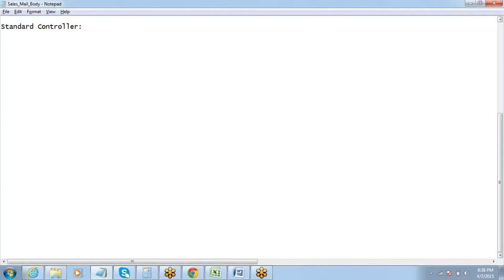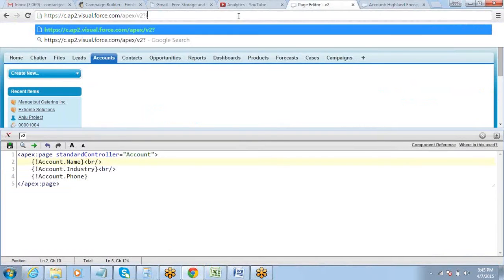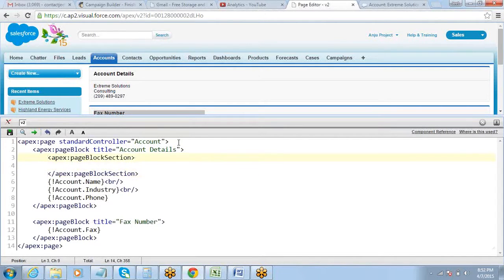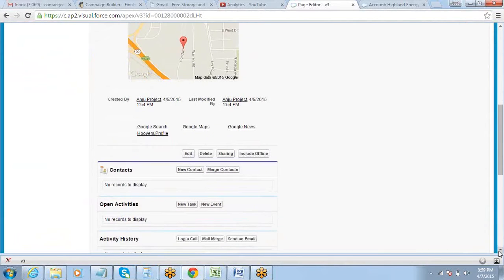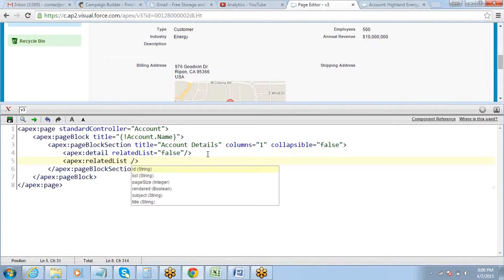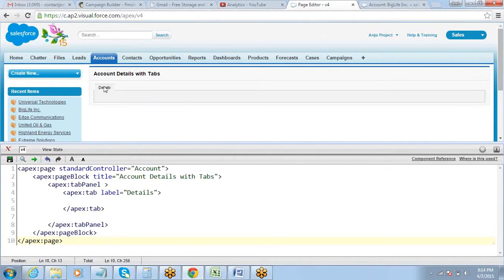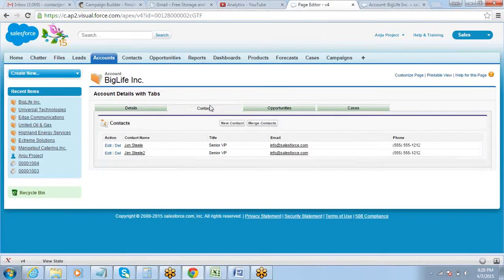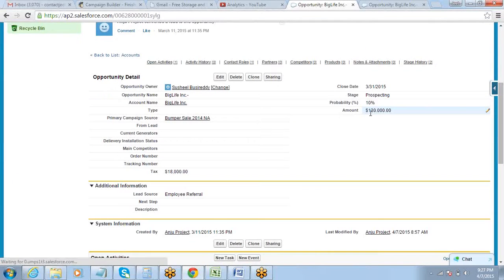Working with Standard Controllers in VisuaListslforce | Detail, Related, PageBlock, Tabs, TabPanel